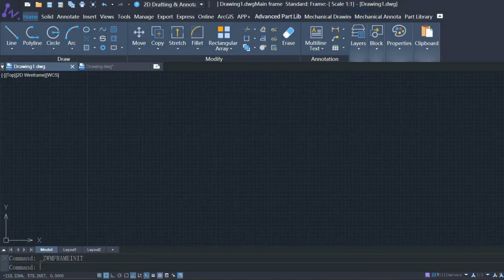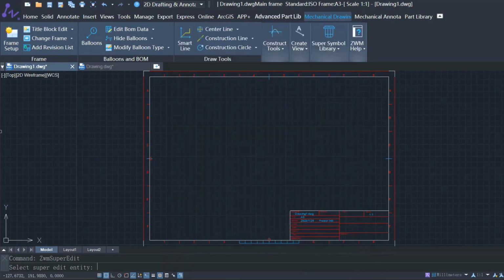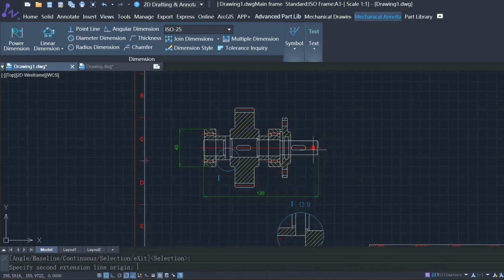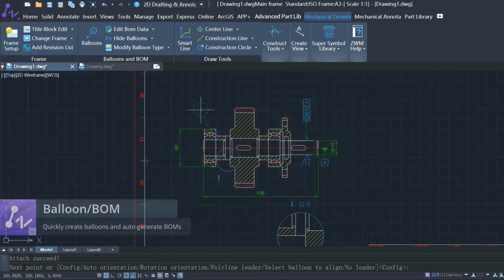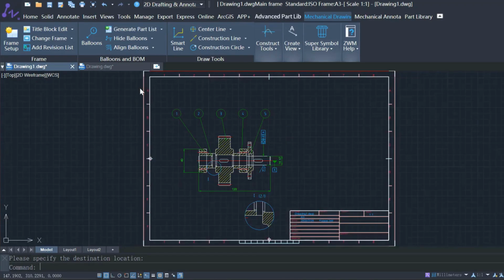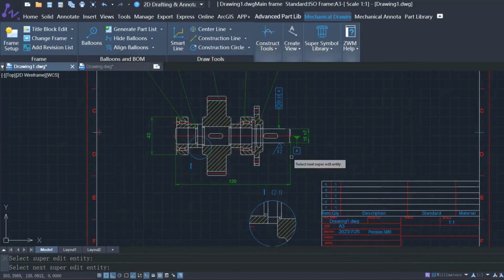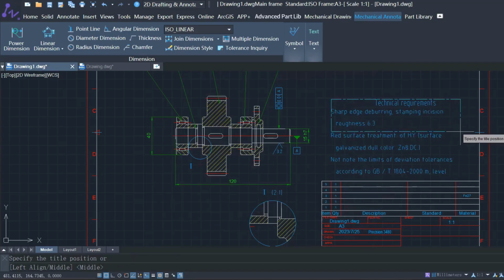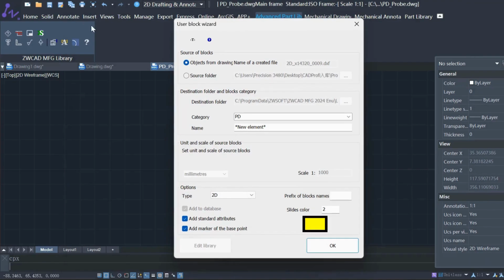ZWCAD MFG OVERVIEW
⚙️ Design smarter, faster, and more accurately with ZWCAD MFG!

👉 ZWCAD MFG (Mechanical) is packed with intelligent tools, part libraries, and automation features built for mechanical engineers & manufacturers.

✅ Standard part libraries – fasteners, bearings, gears, shafts & more
✅ Automated annotations – dimensions, GD&T, welding, surface finish
✅ Associative Balloons & BOM for error-free assembly documentation
✅ Customizable title blocks, frames, hole charts & layers
✅ ISO/ANSI/DIN/JIS/GB standards compliance for professional drawings

🚀 Shubban Technologies Pvt. Ltd. – Your Trusted ZWCAD Partner!
Empowering industries with CAD solutions that save time and boost productivity.

📍 Available in Coimbatore | Chennai | Kerala | Hyderabad | Indore | Bhopal